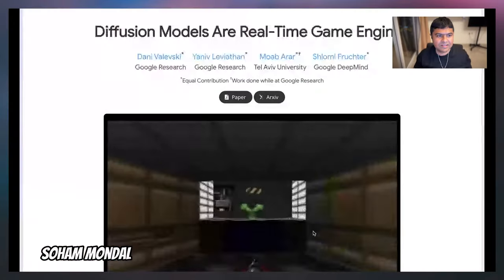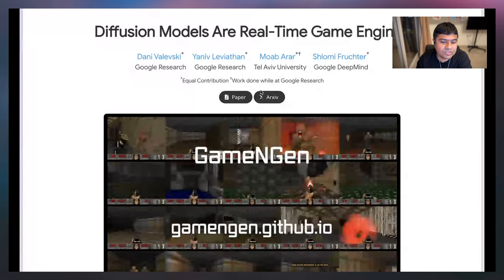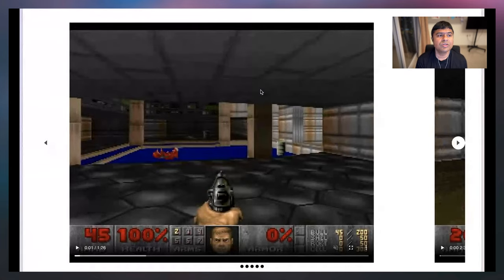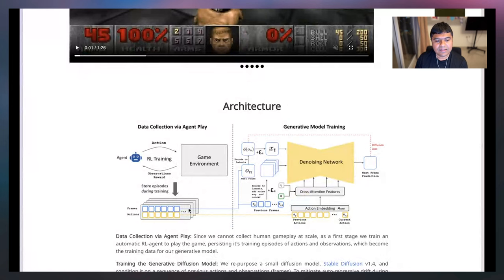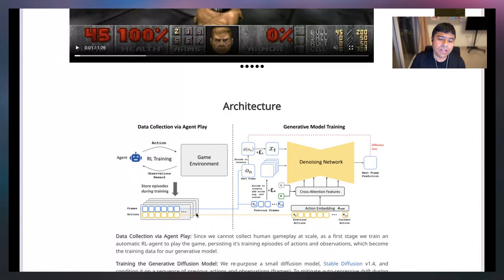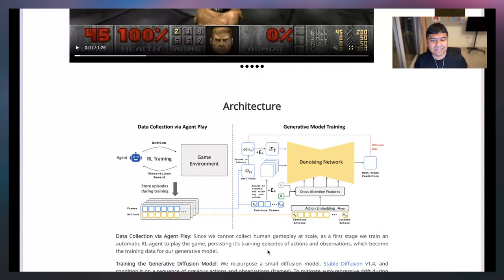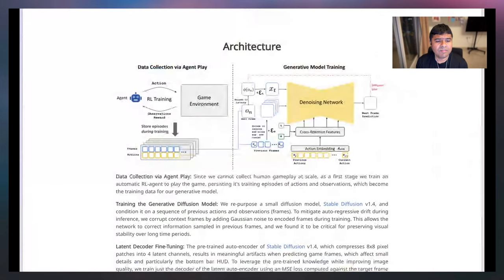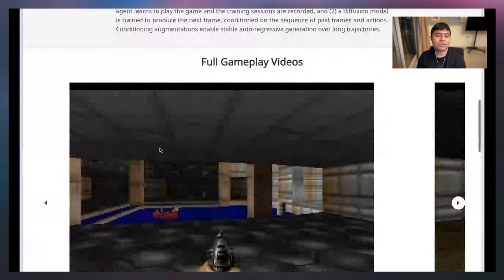TheOutpost.ai podcast Episode 1: Gamengen